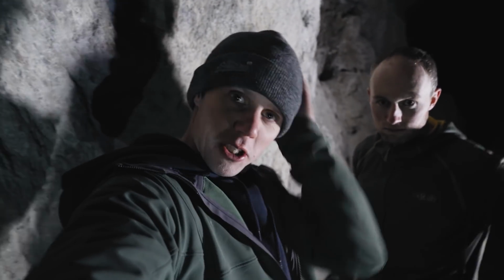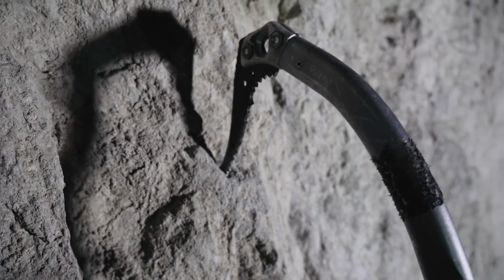Night Climbing: Chamonix Dry Tooling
It's hard to get some quality climbing sessions on the rock during winter in Chamonix. This is one way of doing it...